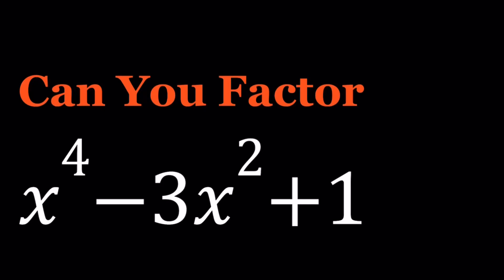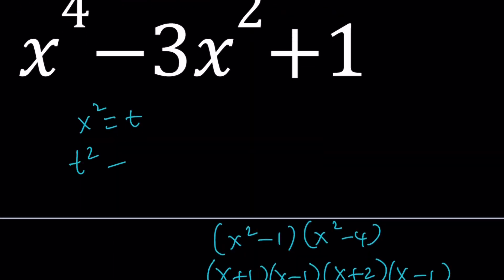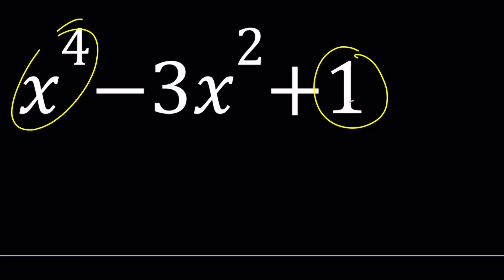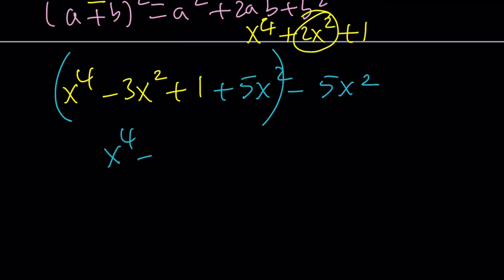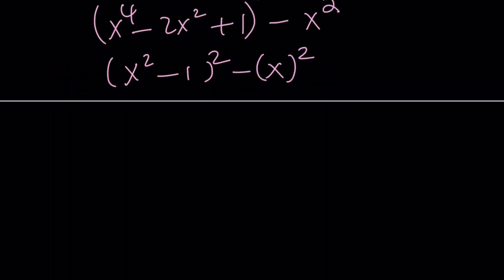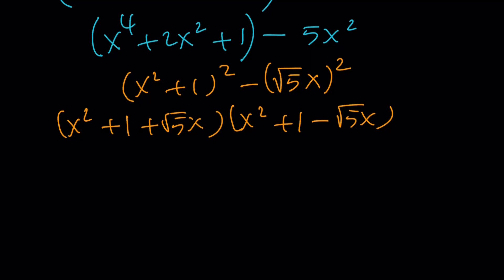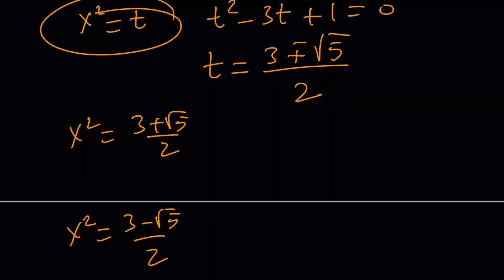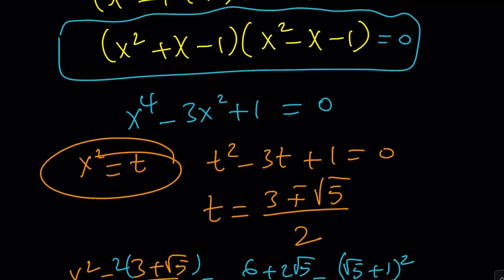I Factored a Weird Quartic and Got Different Results?